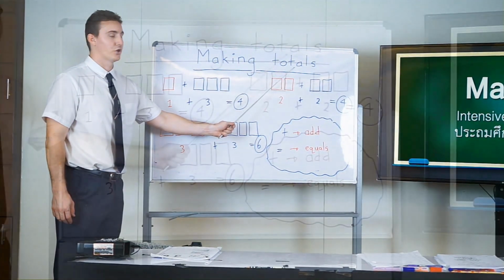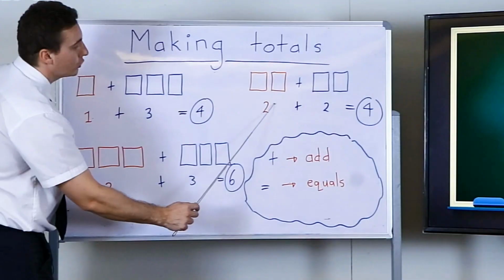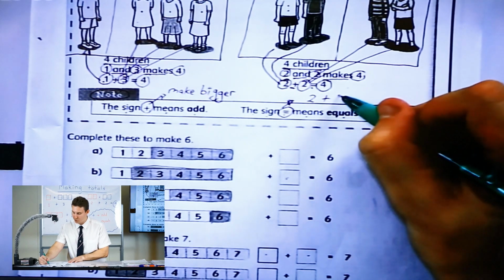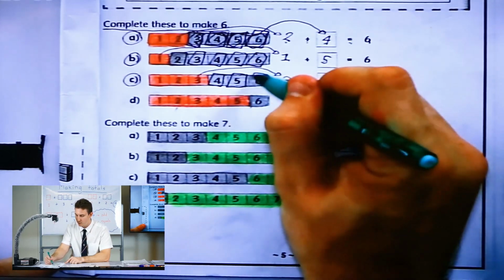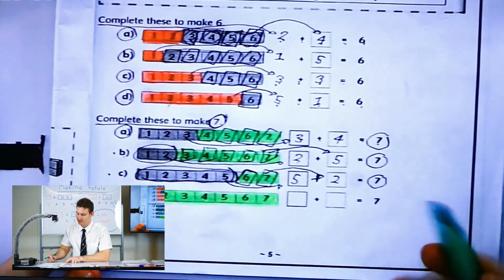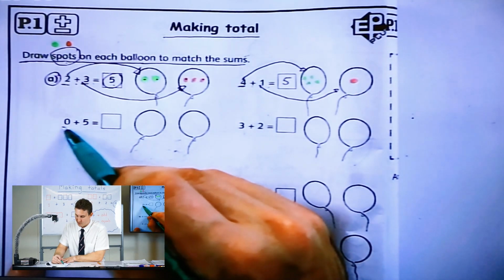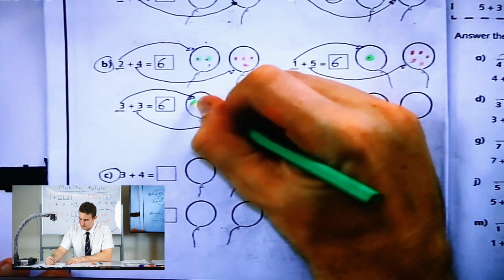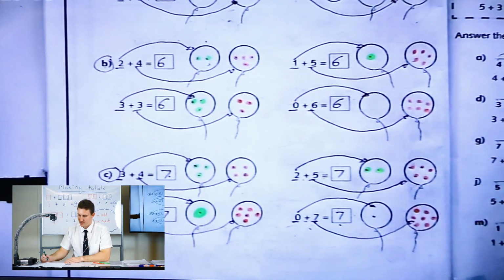SPT+ Learning Space | Ordering numbers | Maths – Intensive ประถม 1 Ep.3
เข้าชั้นเรียนและดาวน์โหลดเอกสารประกอบการเรียนได้ที่